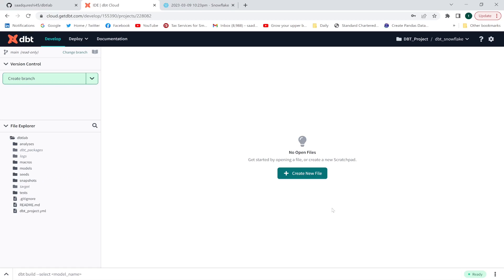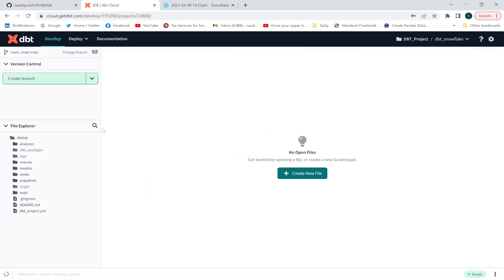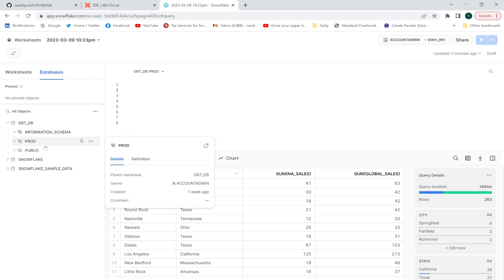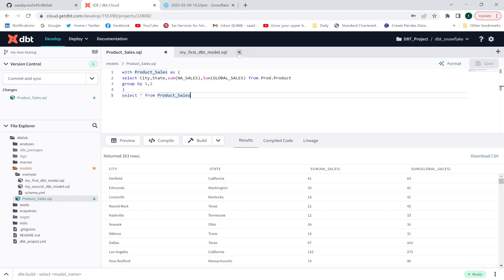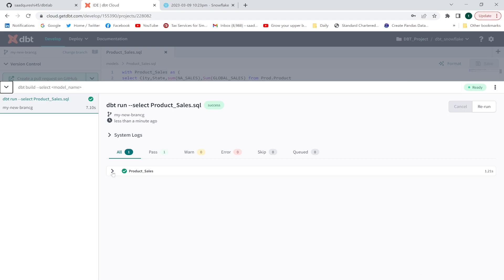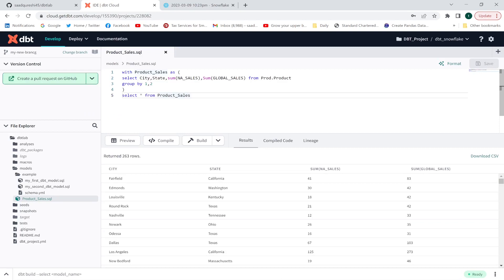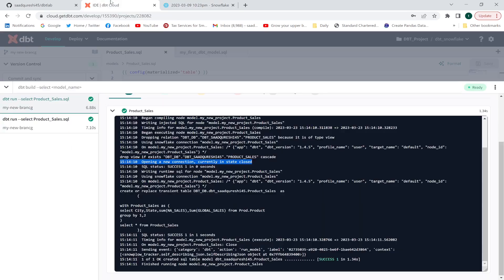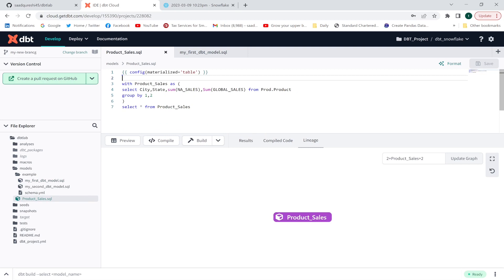How to create first SQL dbt Model & Project in dbt(data build tool)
Learn to create you SQL model in dbt (data build tool)